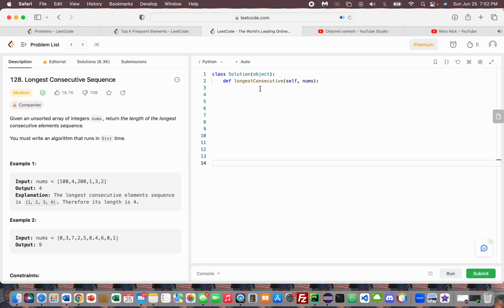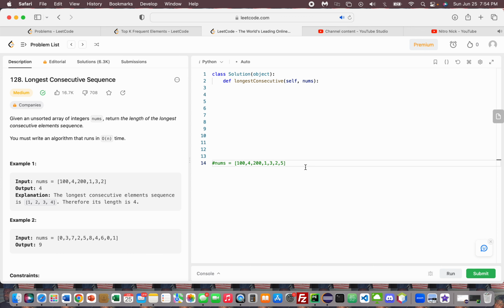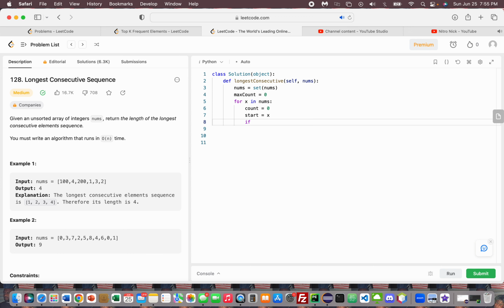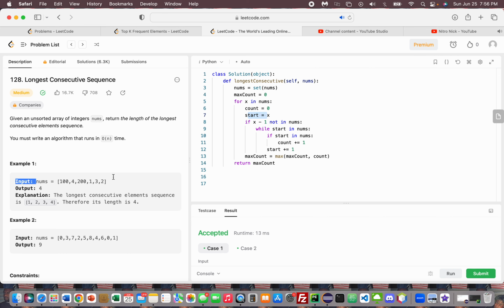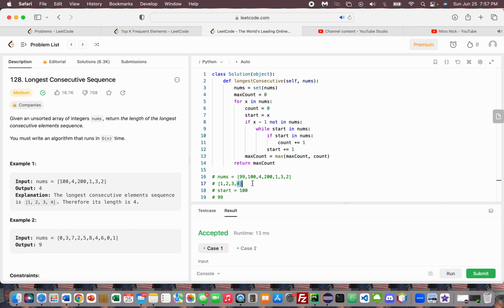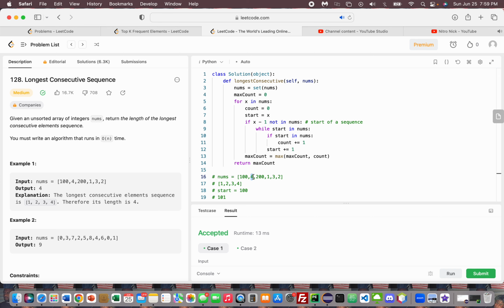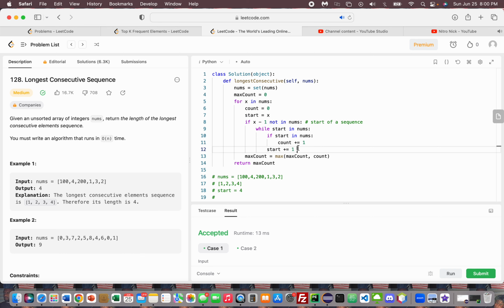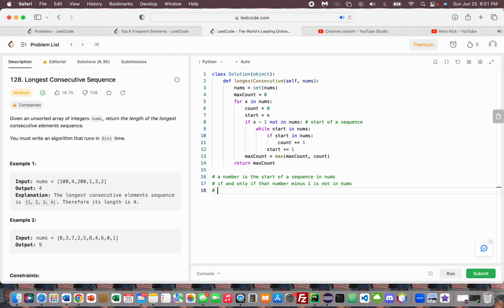Leetcode 128 - LONGEST CONSECUTIVE SEQUENCE - Python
In this video I show how to solve leetcode question 128.